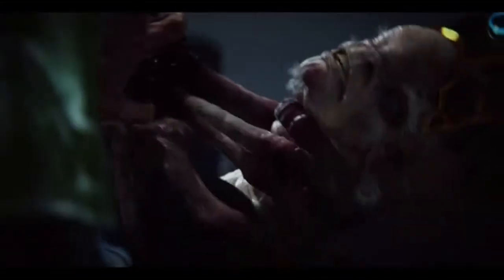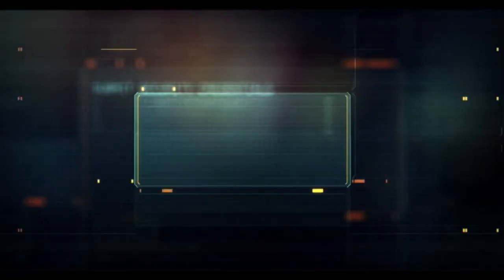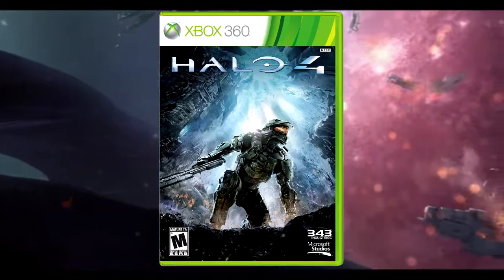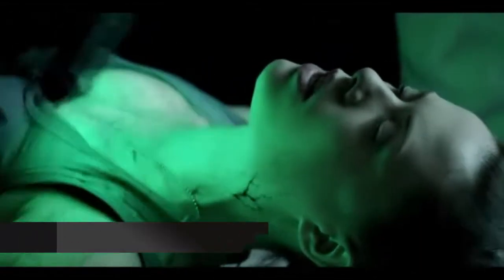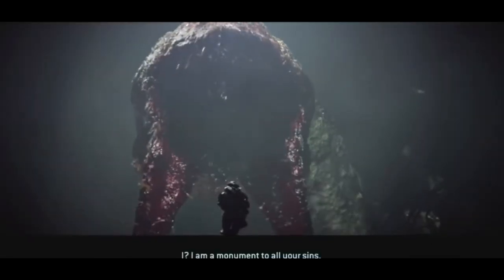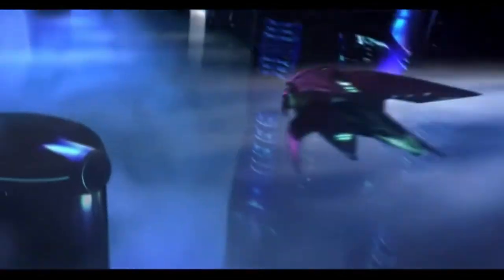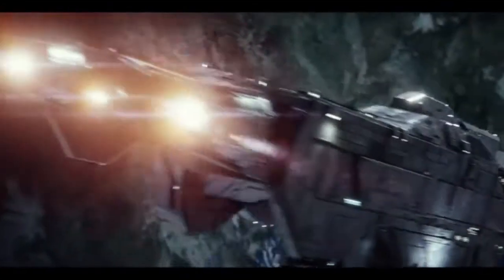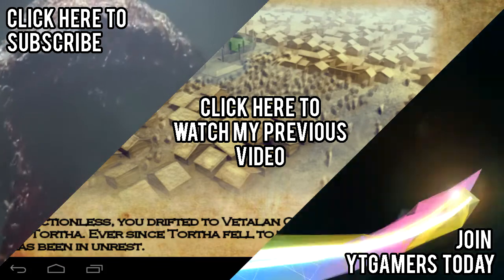Halo: The Master Chief Collection - What You Should Know Before You Buy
What You Should Know About " Halo: The Master Chief Collection " Before You Buy